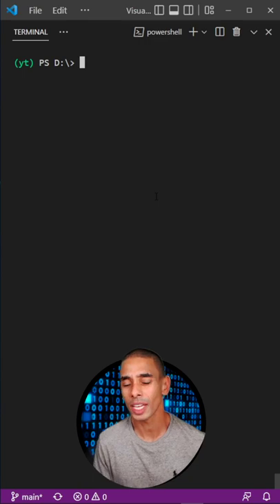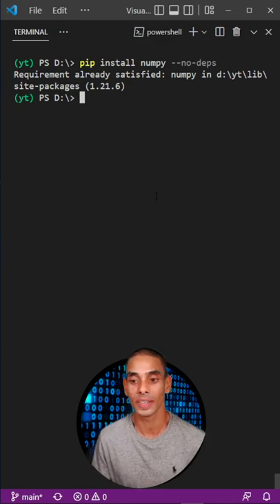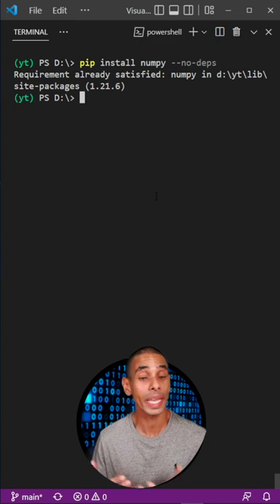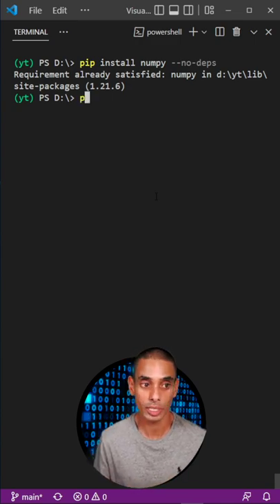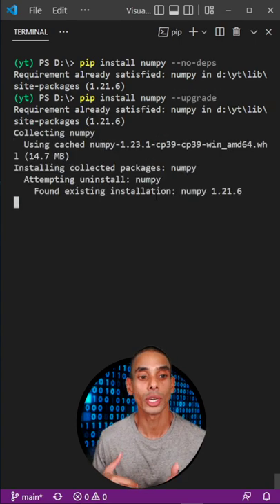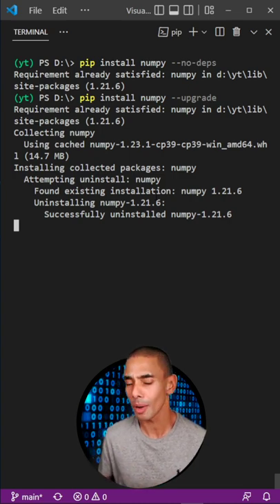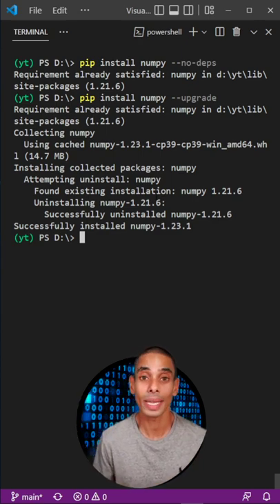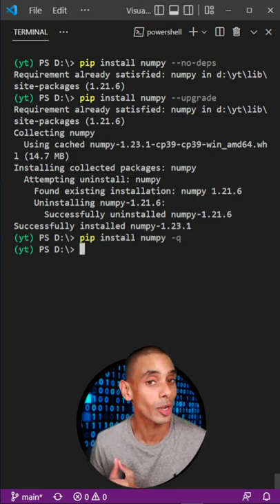Ever wondered what those Python pip flags do? Me too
Need flags? Oh we got flags.

Happy coding!
Nick